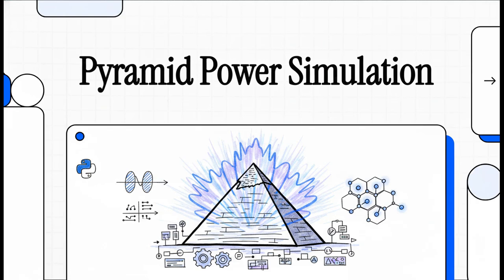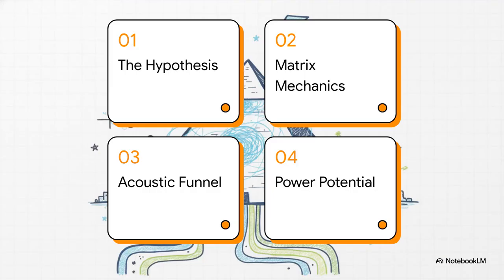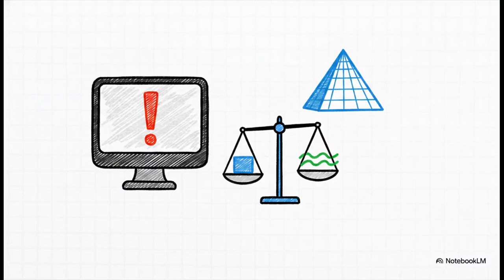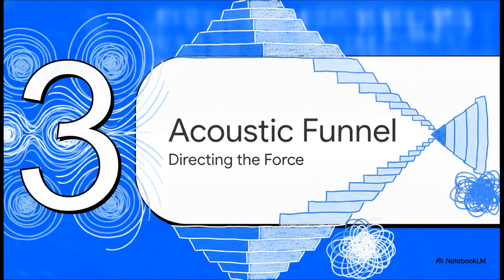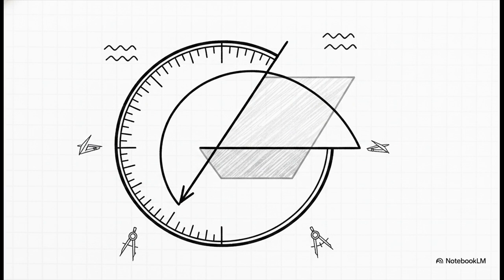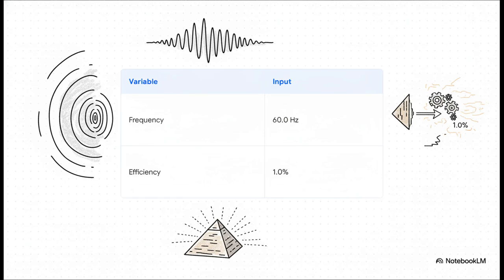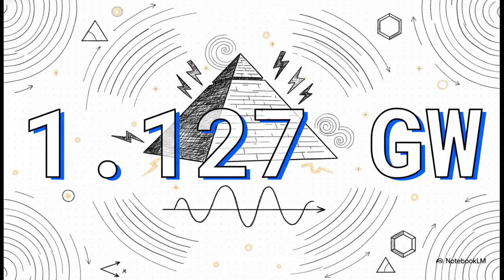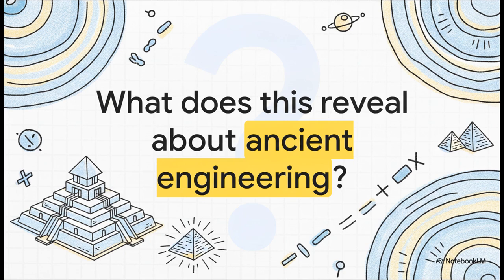If the Great Pyramid of Giza was a power plant how would it work? Pure simulation 0 claims.